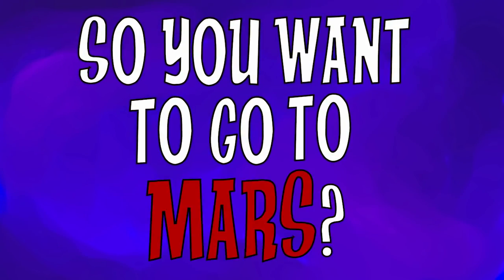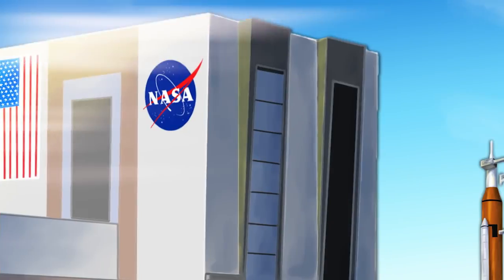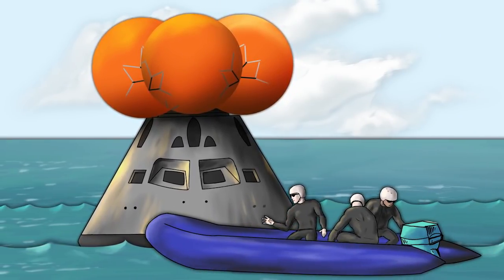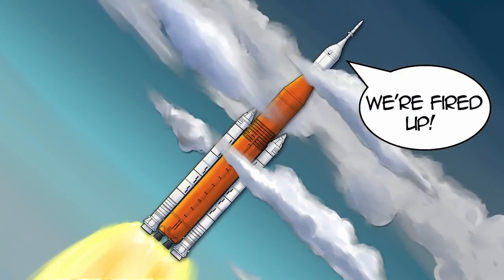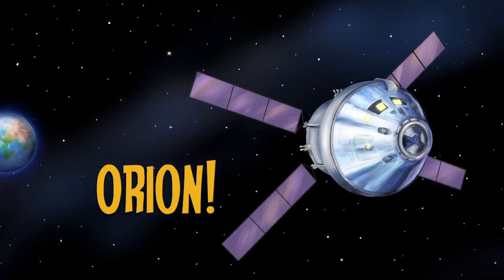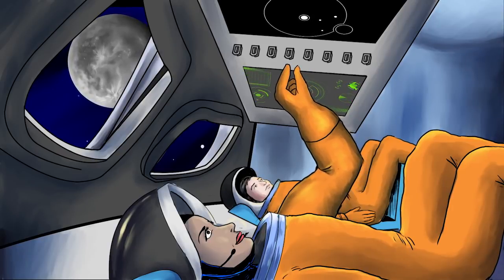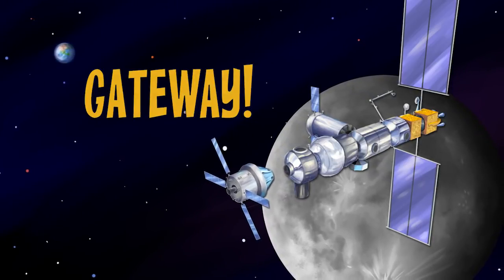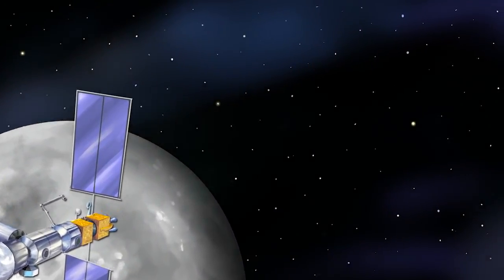So You Want to Go To Mars? Episode 3: How Do We Send Humans to Deep Space?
Discover all the elements needed to send humans to deep space.  First, you’ll need a spaceport!  A spaceport has all the gear necessary to assemble and launch space systems. You’ll need a rocket!  The Space Launch System will be the largest, most powerful rocket that NASA has ever built. You’ll also need a spacecraft! NASA’s Orion is a unique and versatile spacecraft, one that is capable of taking astronauts into deep space and returning them safely home.  For in-space exploration, you’ll need the Gateway. This outpost will orbit around the Moon and will be a stepping stone for astronauts to travel deeper into the solar system, returning knowledge and discovery back to our home planet. Learn more about human exploration in deep space in this short animated video!